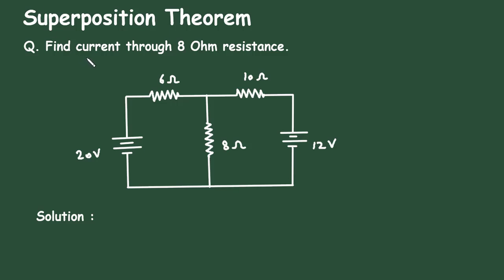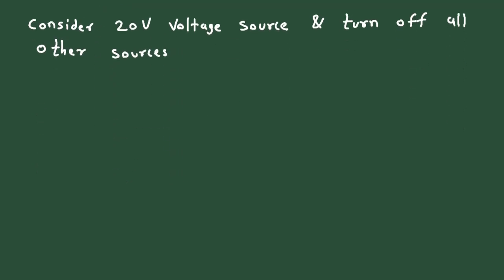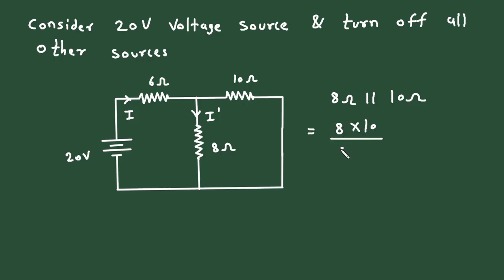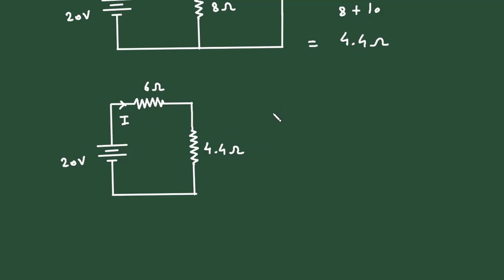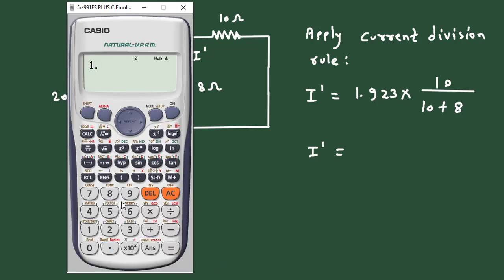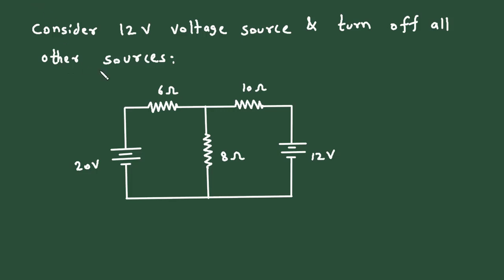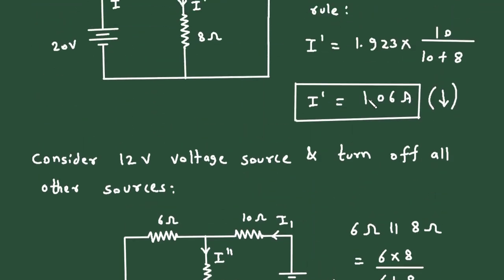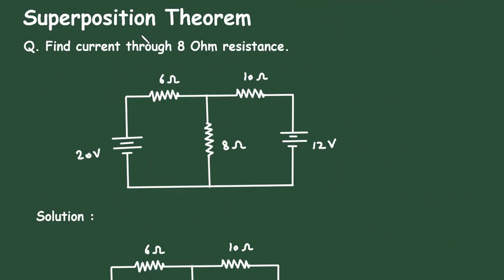Superposition Theorem Solved Example Problem | Electrical Engineering